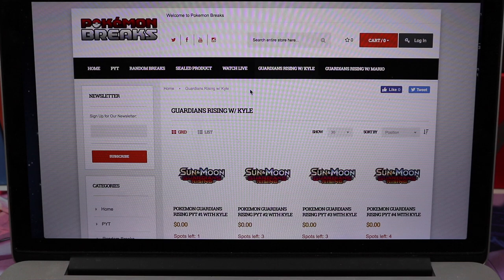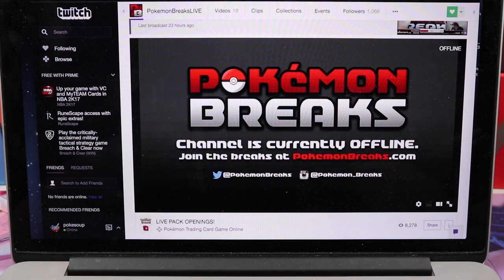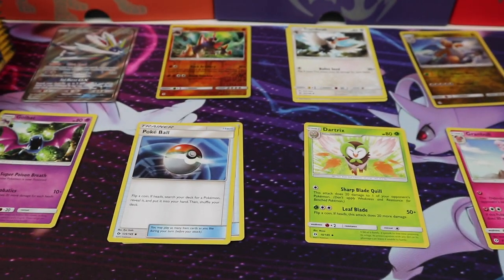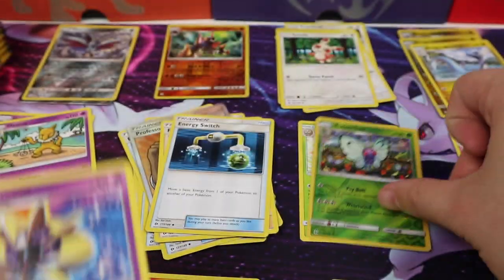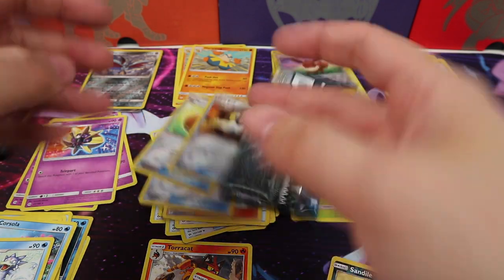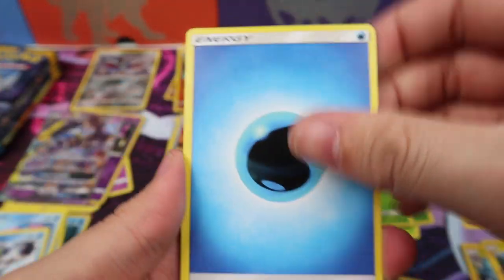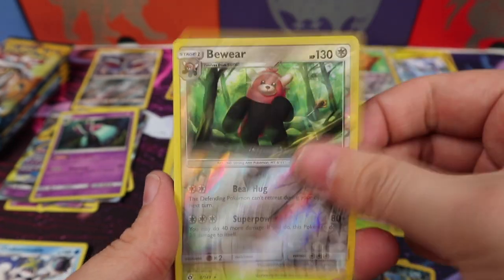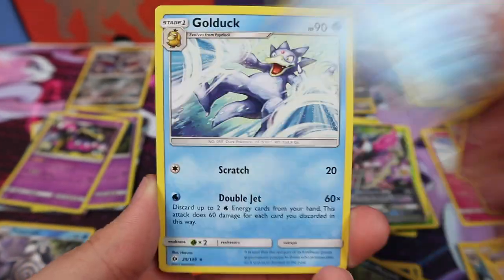What is Pick Your Type Pokemon Card Break?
Only get the kind of cards you want! Pick your type break!

*All prices include shipping to the US only. All international buyers will have to cover shipping costs*

Their Guardians Rising release weekend schedule:
Kyle - Friday Morning into late afternoon.
Mario - Friday Night

Mario - Saturday Morning into late afternoon
Kyle - Saturday Night

Kyle - Sunday Night

GUARDIANS RISING BOOSTER BOX PRE-ORDER!

✔︎ Have too many commons and uncommons? Trade them in for NEW booster boxes!

**Card Stuff**
Mewtwo Playmat

or
The Pokemon Company Inc.